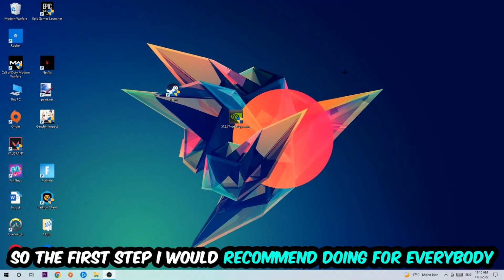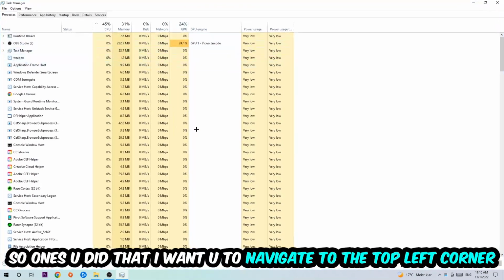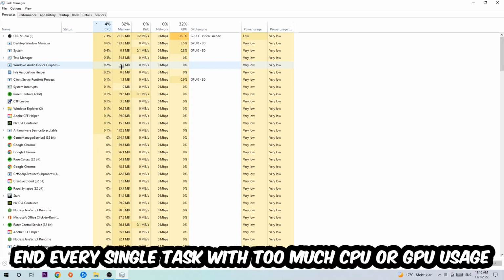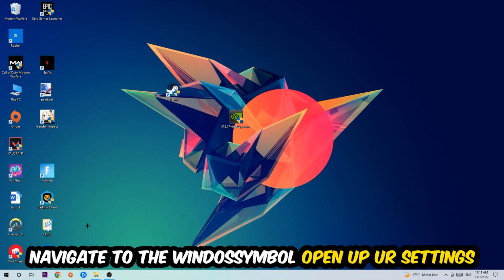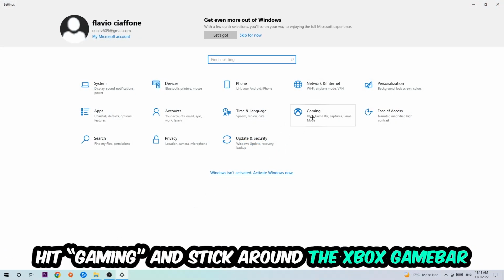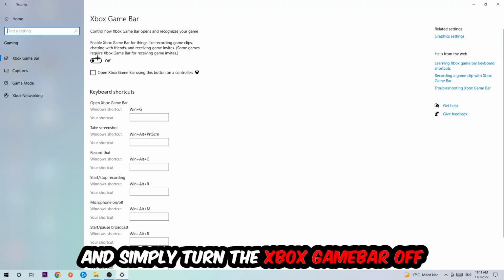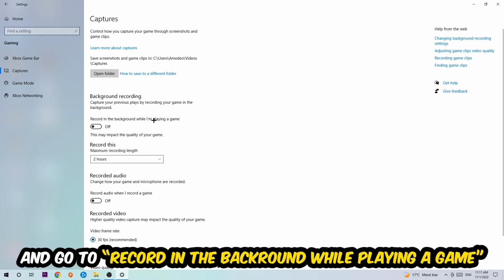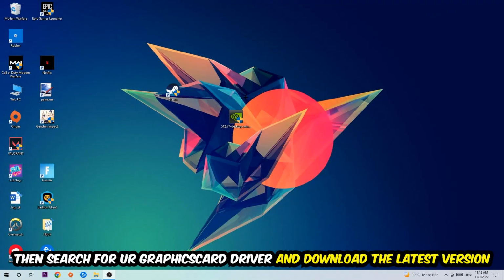It Takes Two – How to Fix Fps Drops & Stuttering – Complete Tutorial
how to fix It Takes Two   fps drop,
how to fix It Takes Two   fps drop ps4,
how to fix It Takes Two   fps drop ps5,
how to fix It Takes Two   fps drop pc,
how to fix It Takes Two   fps drop xbox,